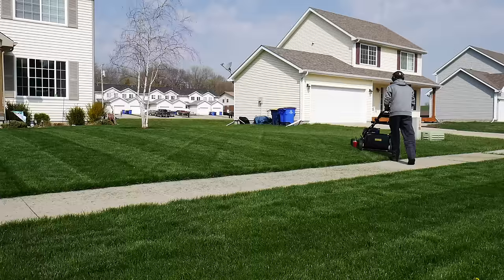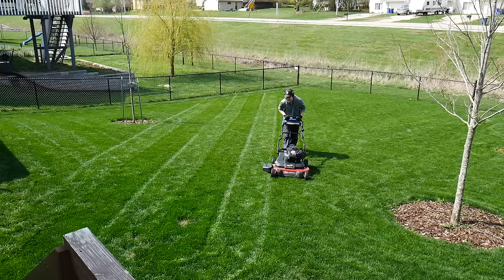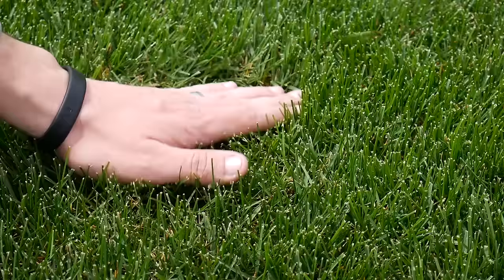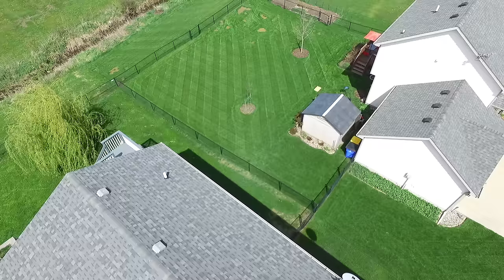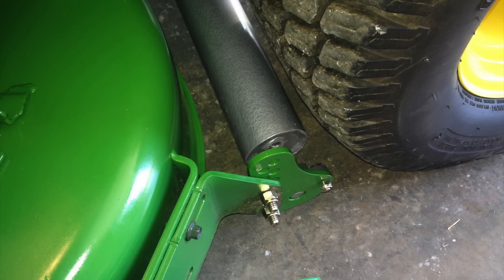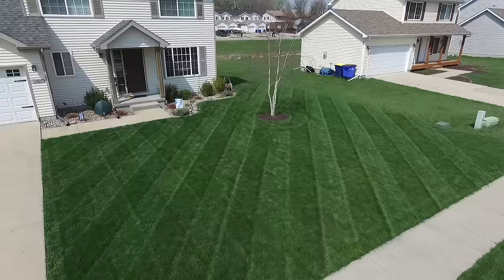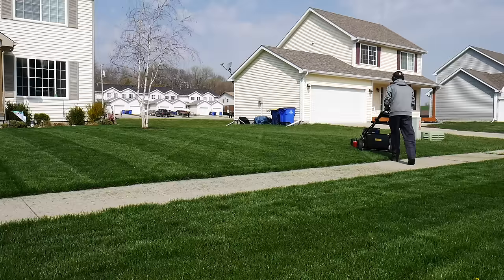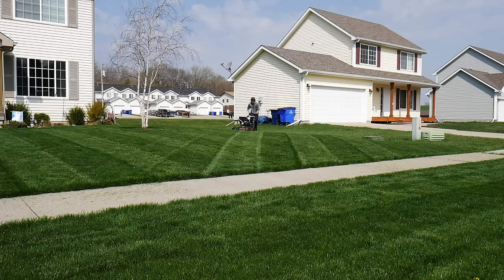Lawn Striping - How To Achieve The Best Stripes In Your Lawn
I get a lot of question about lawn striping with my Toro Timemaster so I decided to put out this video all about how to achieve the best stripes in your yard.  Here's some tips and tricks that should help you lay down the best possible stripes!